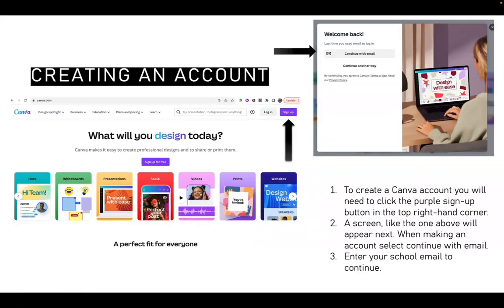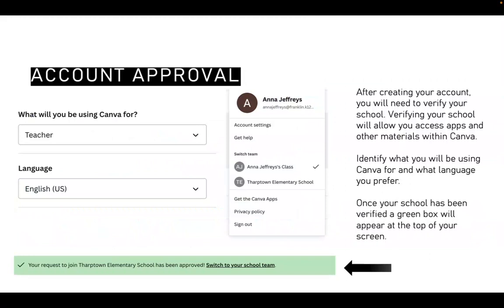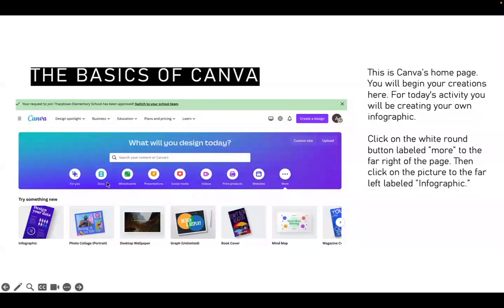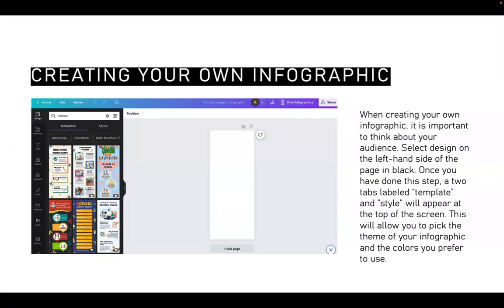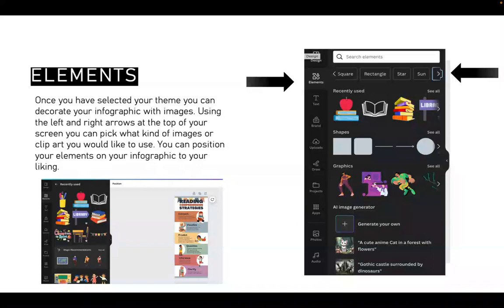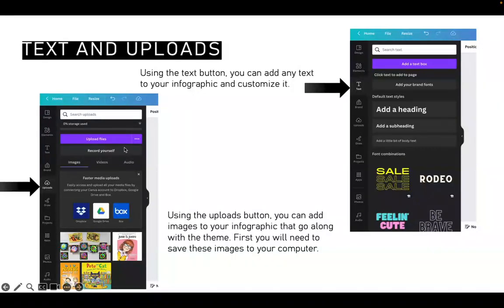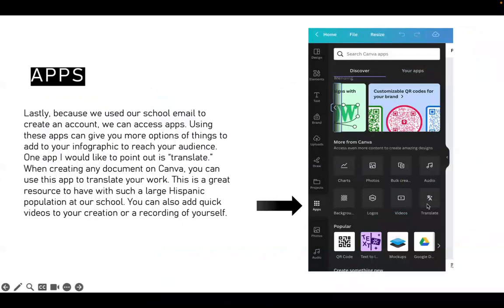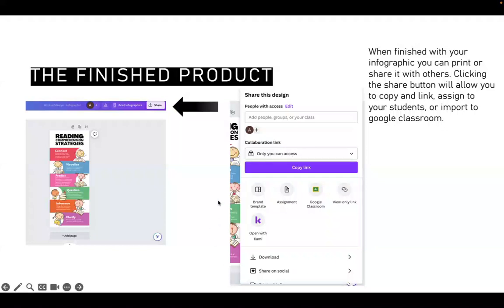Canva Professional Development Presentation